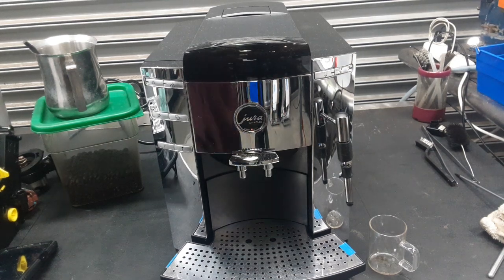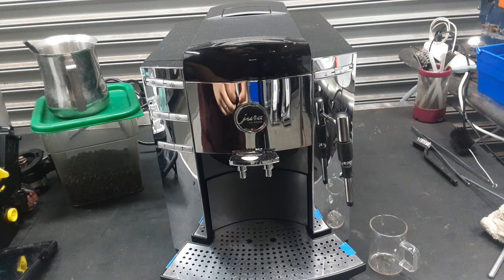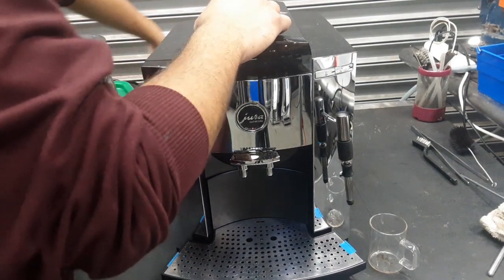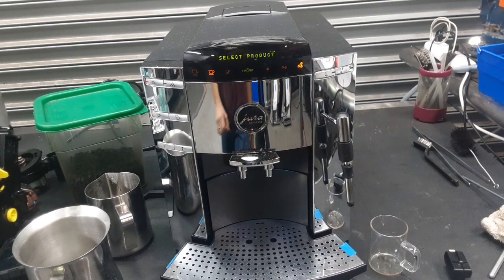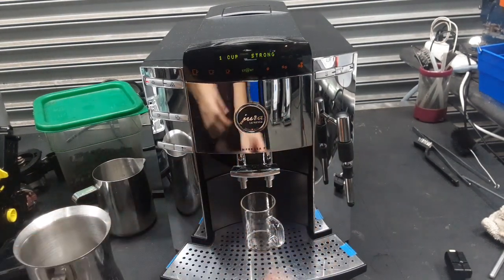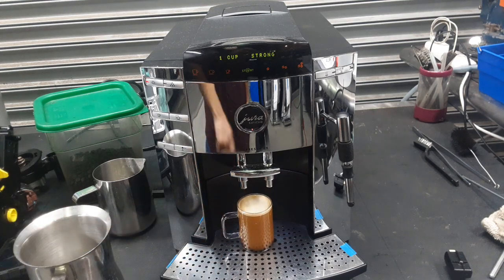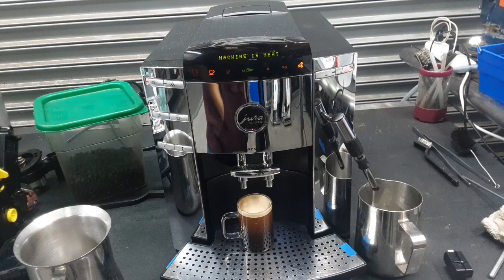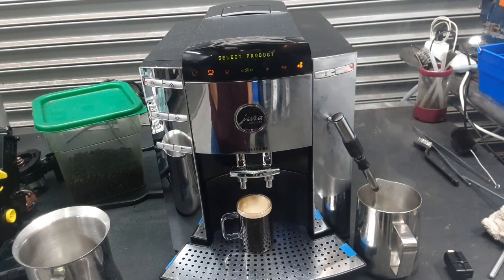Making a grinding noise - New Encoder - Jura impressa f9 - 5561 test